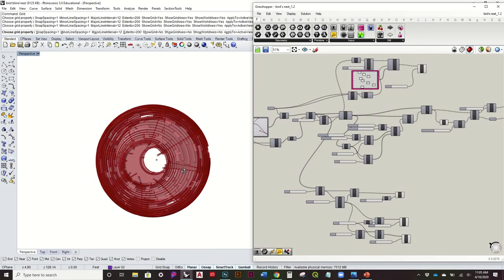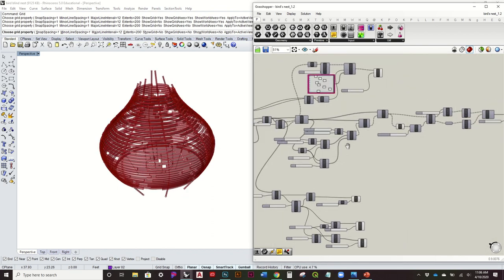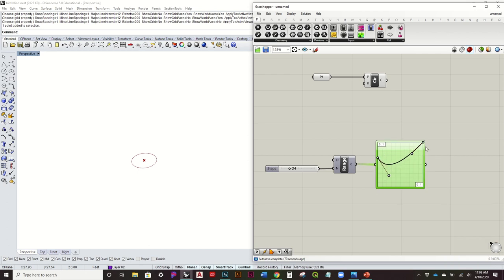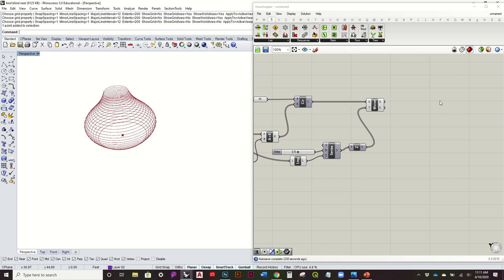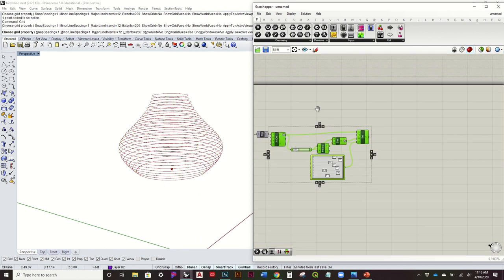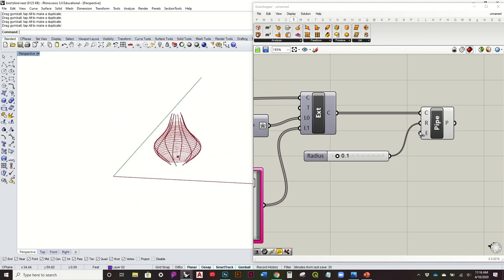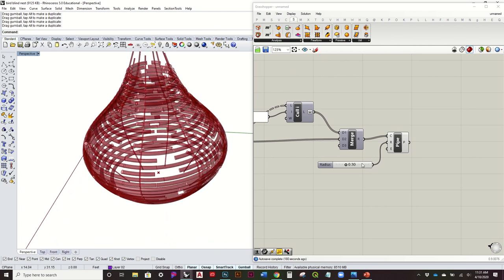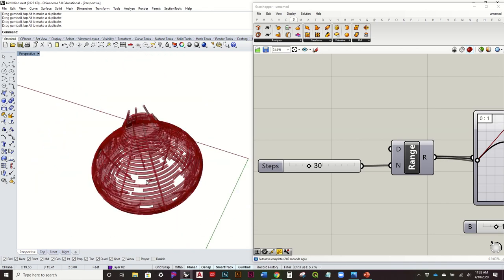Pavilion: Basket Bird Blind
Recreating an example shared with me on doing a bird blind with random opening along horizontal panels.